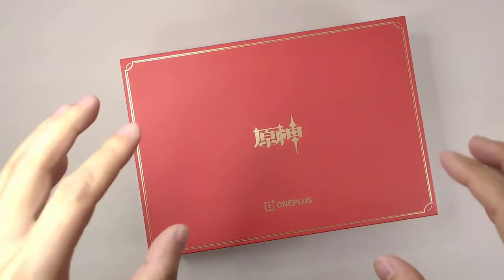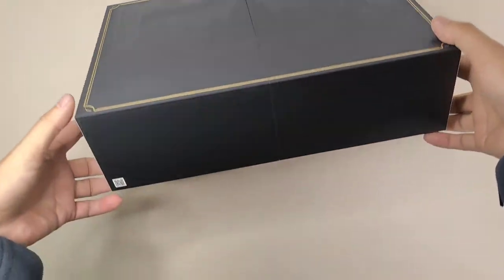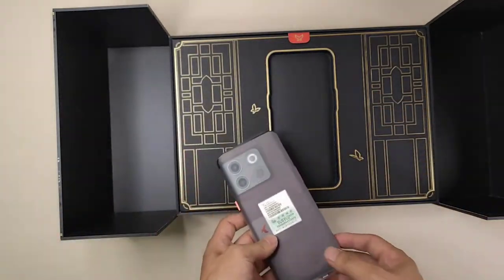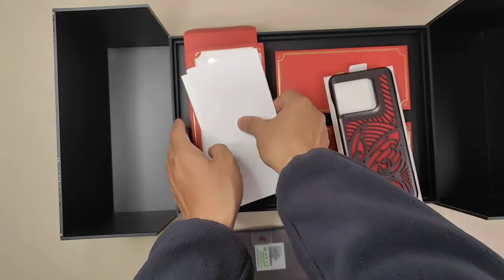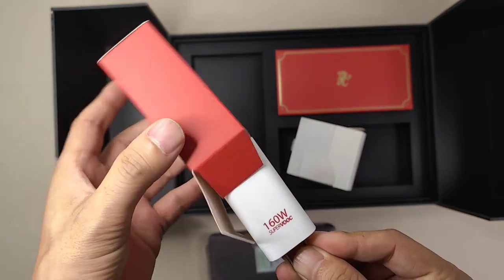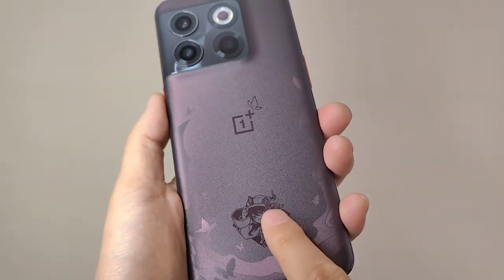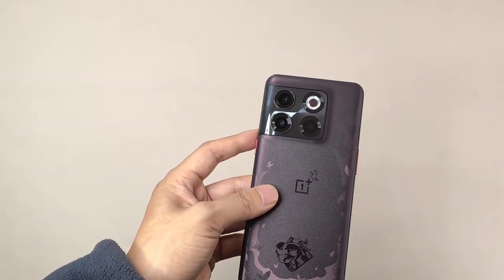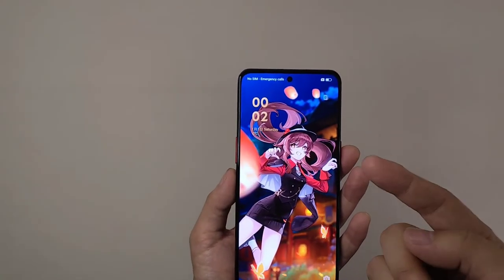Oneplus Ace Pro Genshin Impact Special Edition Quick Unboxing &Hands On Video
Oneplus Ace Pro x Genshin Impact Special Edition Quick Unboxing & Hands-On Video.
Smartphonefan--Love smartphone, love life.